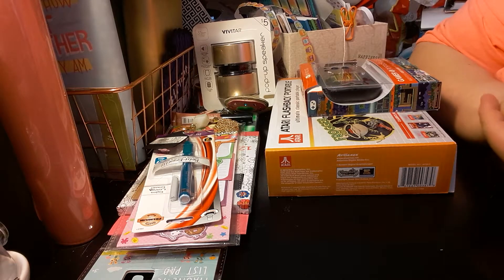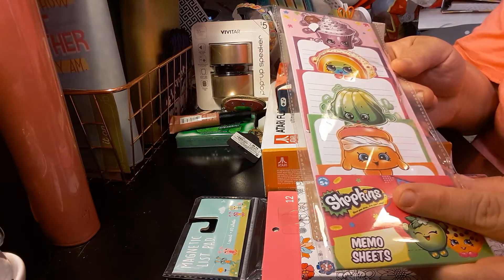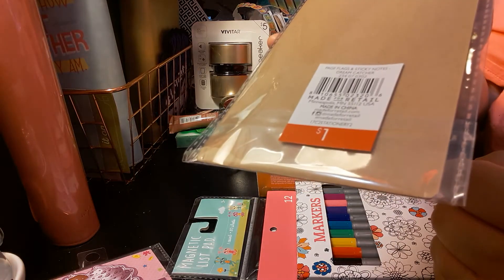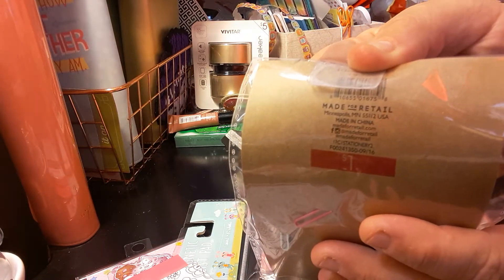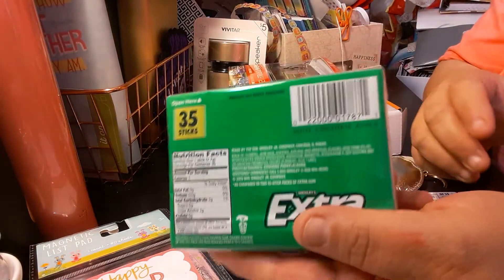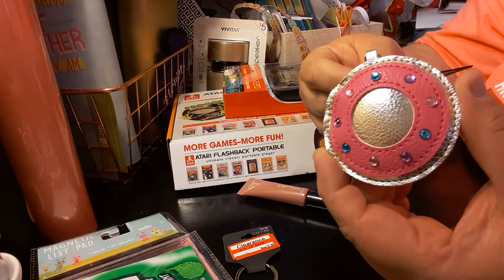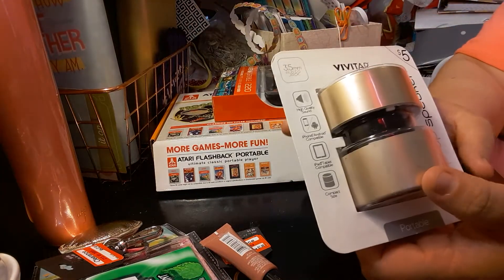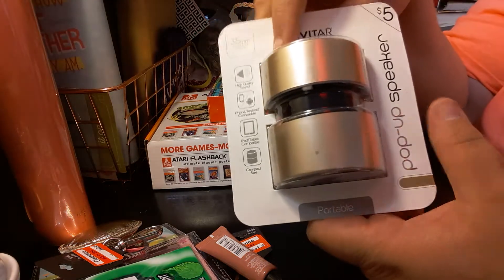Target Dollar Spot Haul / including Atari Flashback Portable